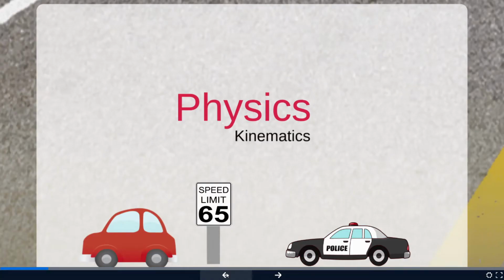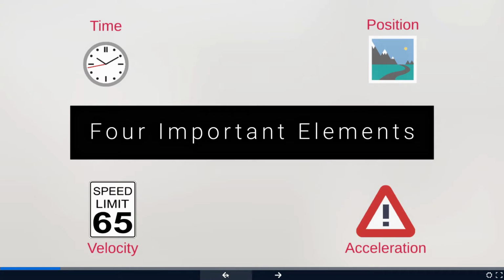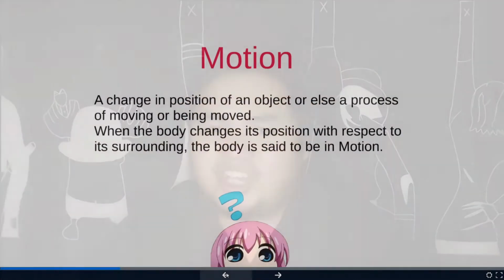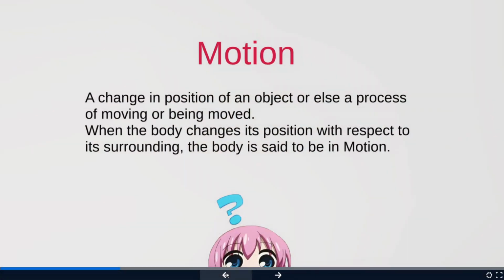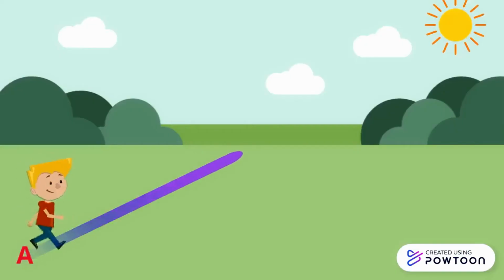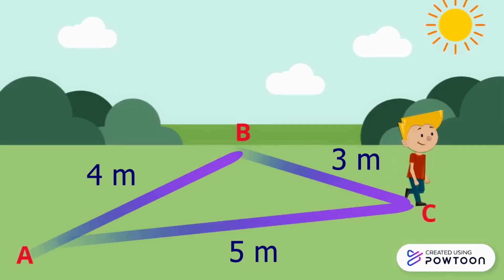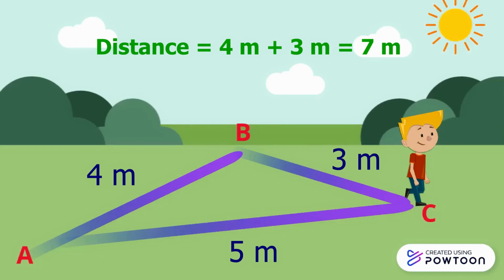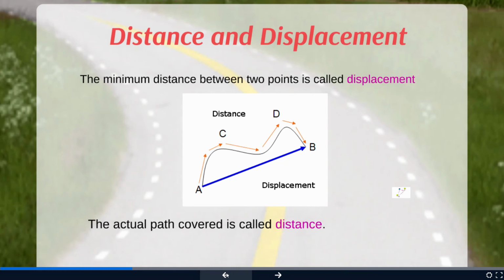Introduction to Motion - Physics 8th Grade (Gerak - Fisika kelas 8)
So for today's lesson, we will learn about motion.
Definition of motion, motion is relative, and the difference between Distance and Displacement.
Editing software : DaVinci Resolve, powtoon (animation), prezi (presentation)